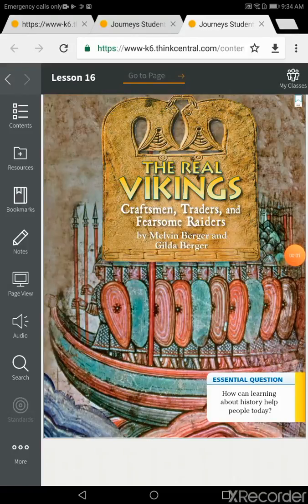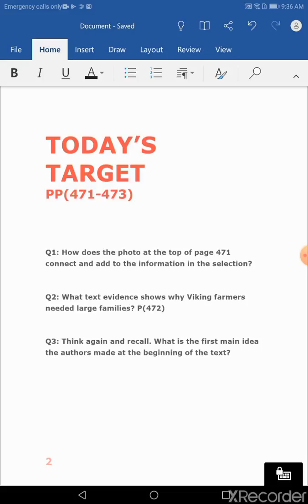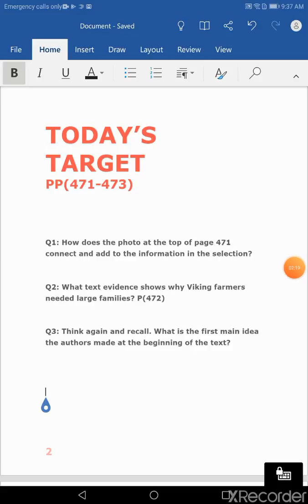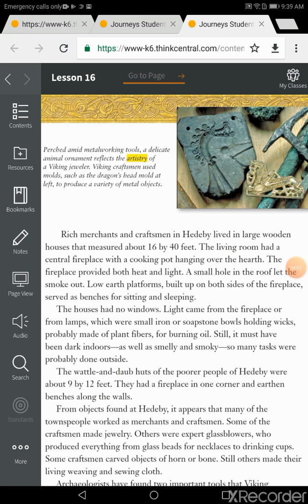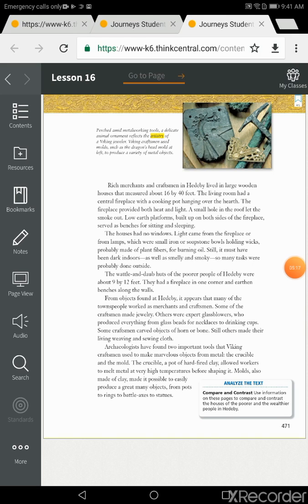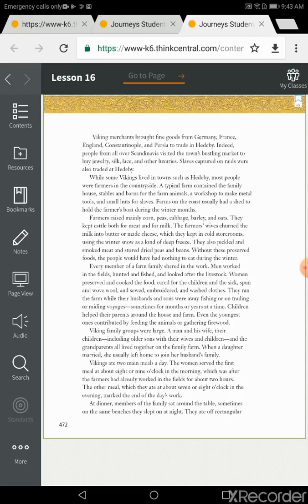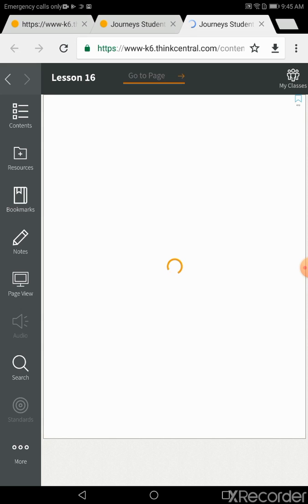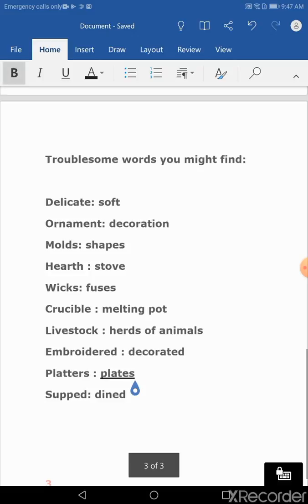Wedensday G6_ English RCV_PART